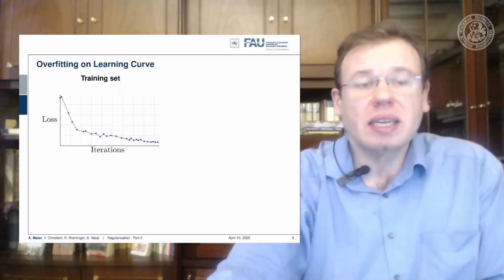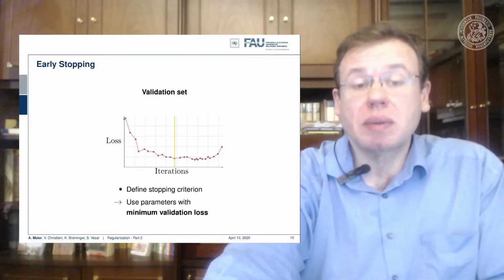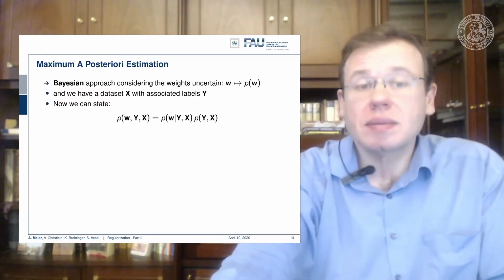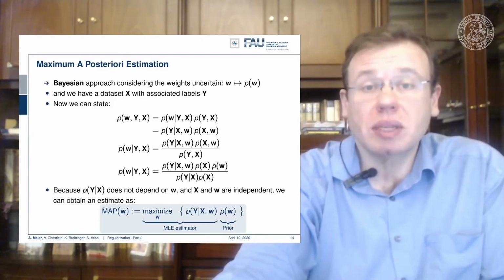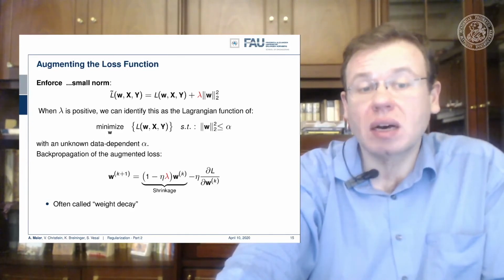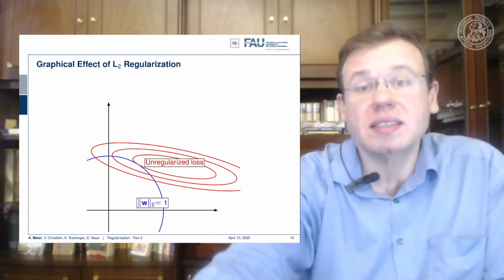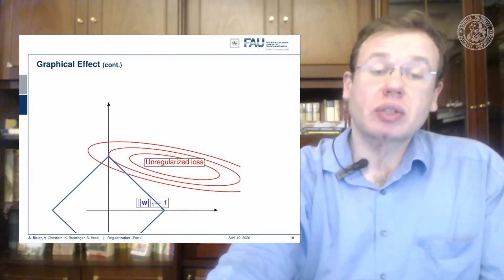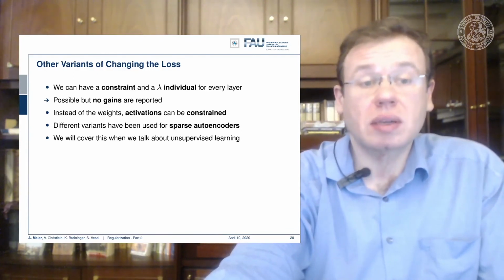FAU Deep Learning - Regularization (Part 2)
BTC ⇢ bc1q2r7eymlf20576alvcmryn28tgrvxqw5r30cmpu
ETH ⇢ 0x58c4bD4244686F3b4e636EfeBD159258A5513744
Doge ⇢ DSGNbzuS1s6x81ZSbSHHV5uGDxJXePeyKy